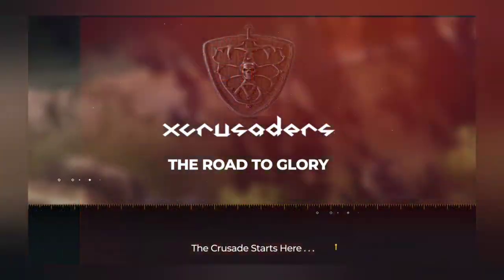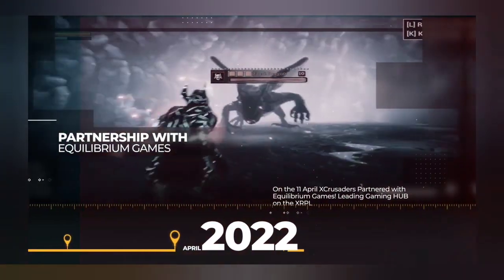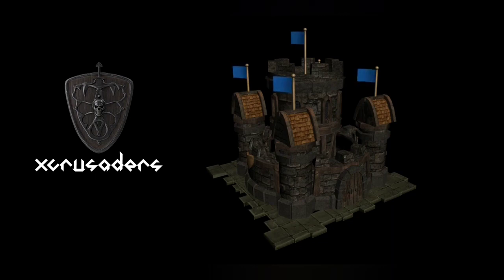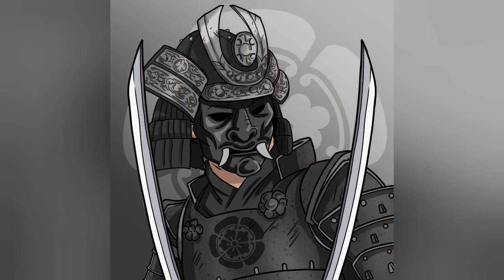XCrycaders - New NFT game for mobile devices and PC on the blockchain. P2E game is in development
ALL HAIL THE X CRUSADERS

Join Our Mighty Crusade On The XRPL & Rise A XCrusader

.💚Help the channel buy a gaming phone ☺😗
0x5912EBFccB43B70784cBE5D89fA60E47a70Fe698

👍All tokens of all NFT gaming projects are traded on this cryptocurrency exchange.

Our Project Is Building On Unity 3d The Greatest & Most Epic Hardcore Kingdom Maker Game On The XRPL.

Play Within A Massive World With 8 Regions To Explore, travel between different Biomes & Settle Your Kingdom.

Divide & Conquer With Friends, Grow Your Kingdom & Become King.

Trade With Other Players, Buy & Lease Land & See Your Kingdom Become A Economic Powerhouse.